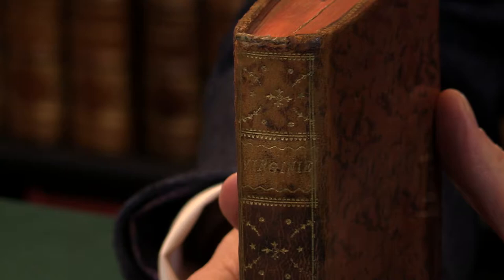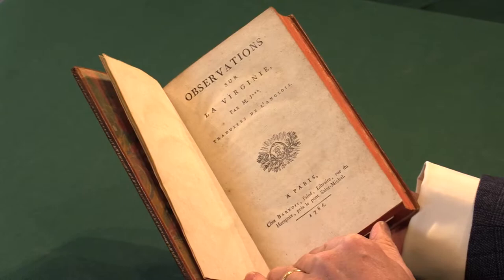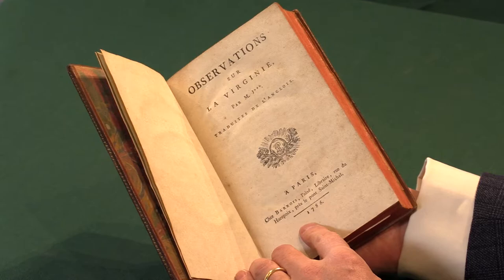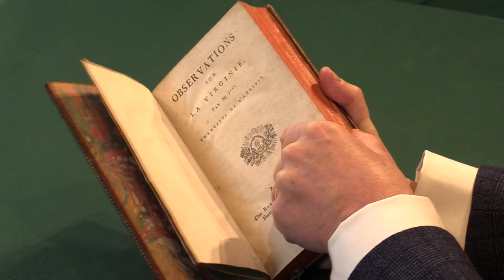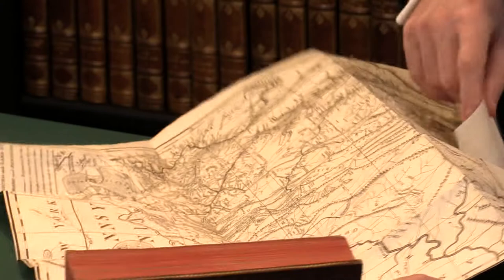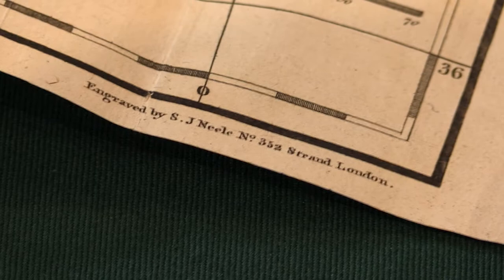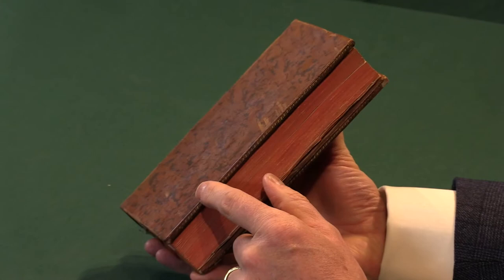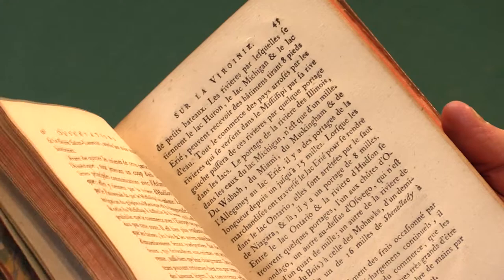Jefferson, Thomas. Observations sur la Virginie. 1786. Peter Harrington Rare Books.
First edition in French and first published edition. Jefferson's only book-length work published in his lifetime was written in response to queries from Francois Barbe de Marbois, then secretary to the French legation at Philadelphia. In May 1781 Jefferson told Marbois that he would give him "as full information as I shall be able to do on such of the subjects as are within the sphere of my acquaintance" and duly forwarded Marbois his answers in December of that year. At the urging of Chastellux, Jefferson refined and augmented his text, which was then printed in an English-language edition of 200 copies for private circulation (Paris, May 1785, though dated 1782 on the title).brJefferson claimed more than once that this French edition was pirated by Pierre-Theophile Barrois, who "employed a hireling translator and was about publishing it in the most injurious form possible" (TJ Papers 9:265). This fostered the theory that Jefferson felt compelled to have Stockdale publish his Notes in London in order to prevent its re-translation from the supposedly butchered French version into English. brHowever, in his lengthy article, "Unraveling the Strange History of Jefferson's Observations sur la Virginie" (Virginia Magazine of History & Biography, 2004, Vol. 112, Issue 2), Gordon S. Barker refutes the general notion that Jefferson had disowned the French edition at the time of its publication. In fact, Jefferson persuaded Barrois to delay publication until he could further hone and polish the translation. Jefferson used the delay to rearrange his text from a sequence of answers to a questionnaire into a more unified work. The result of this editing was "probably the most important scientific and political book written by an American before 1785", and the document upon which "much of Jefferson's contemporary fame as a philosopher was based" (Peden, Introduction to Notes on the State of Virginia, p. xi).brOne important addition was the map of Virginia for which Jefferson sent instructions to the London engraver S. J. Neele in September 1786; the map was completed by December. Jefferson paid 33 francs to have 40 copies of his map coloured by Le Valle and added to later copies of his 1785 private edition. There were, however, errors in the first plate which Jefferson corrected before the printing used in this edition; a restrike of this map on thinner paper was used in Stockdale's London edition of 1787.